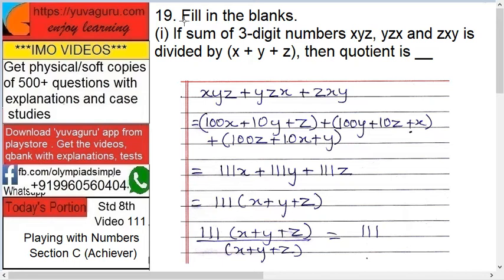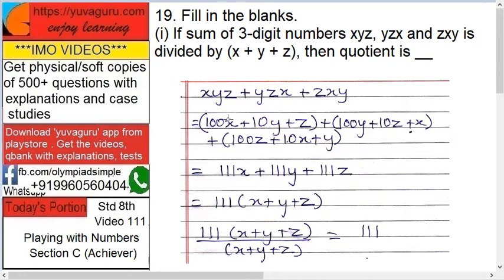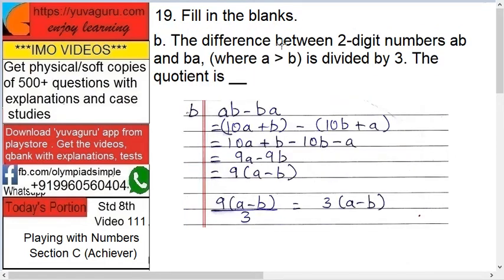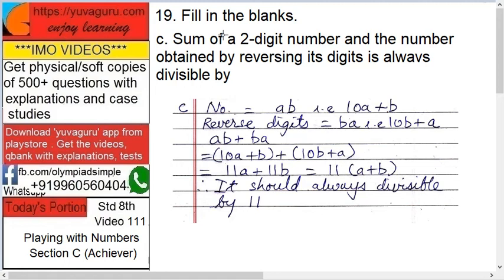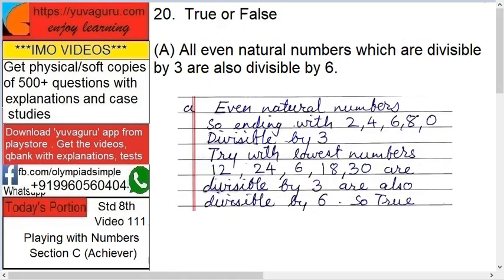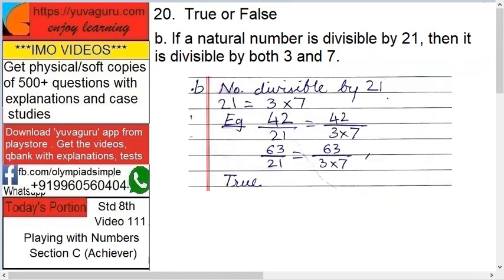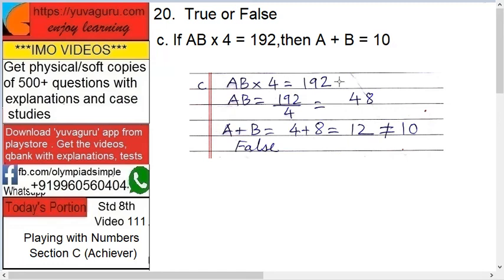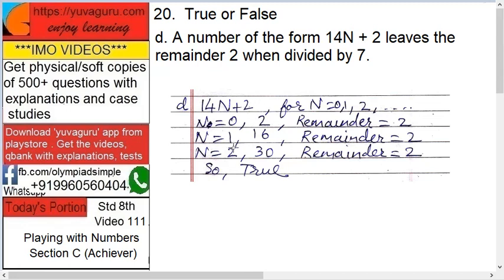111 IMO Video Std 8 Playing with Numbers int Maths Olympiad video_by_vishal_mantri_+919960560404